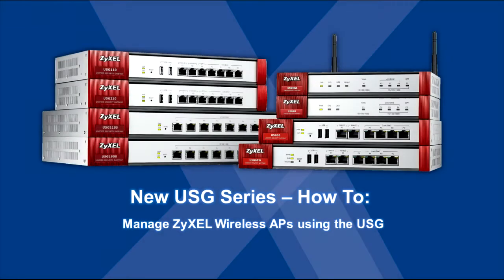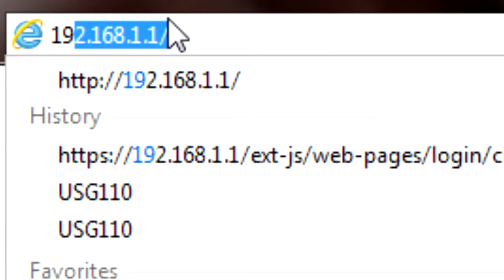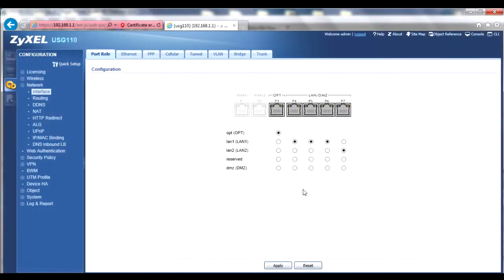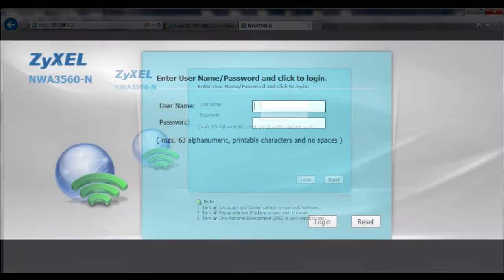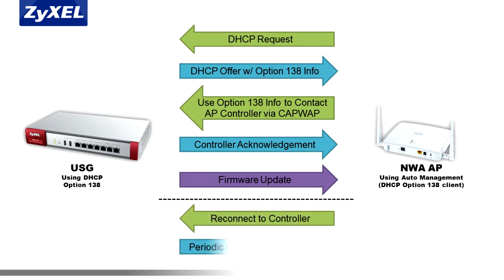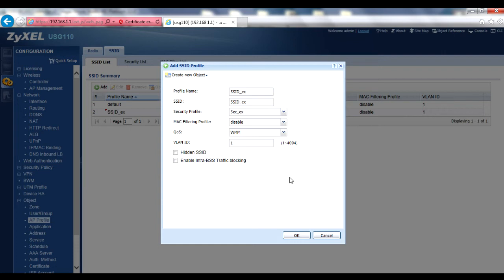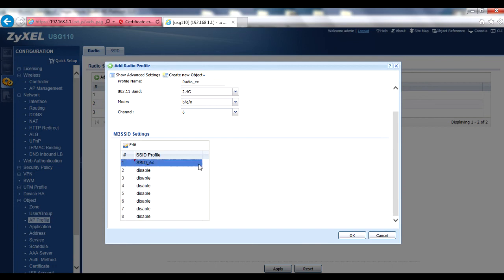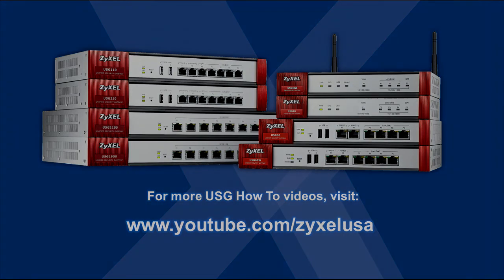USG How-To Video: Using the Next-Gen USG's WLAN Controller Feature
This video discusses managing your network's ZyXEL Wireless Access Points using the new AP Controller features in our USG appliances.

More self training can be found at ZyXEL's Education center Create a free account and take free ZCNP Professional courses to learn more about the Next-Gen USG series and other ZyXEL products.